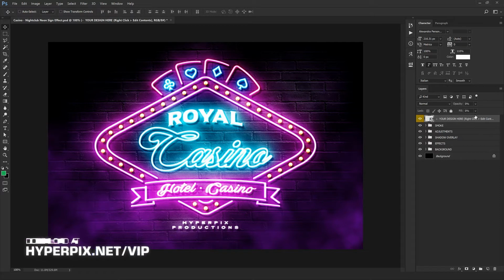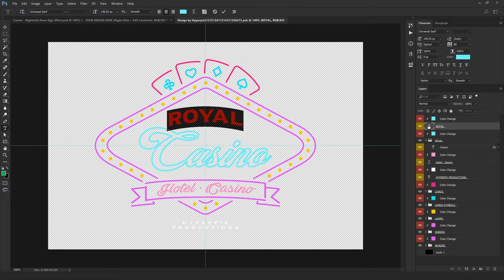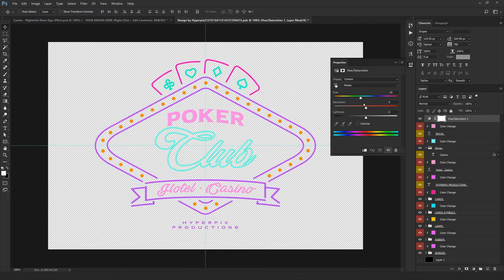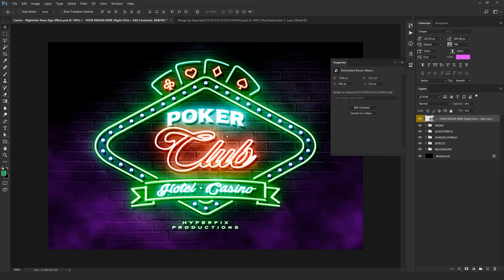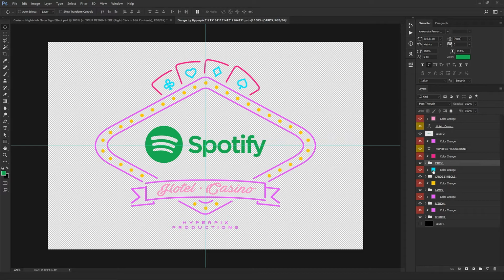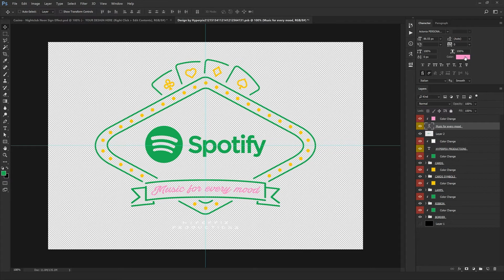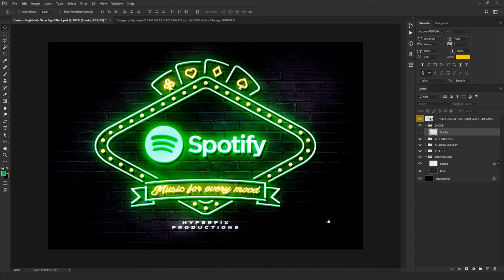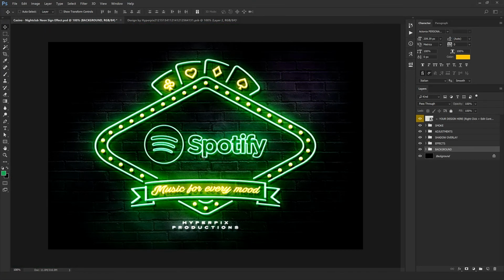Neon Sign Casino / Nightclub Mockup - Text Effect